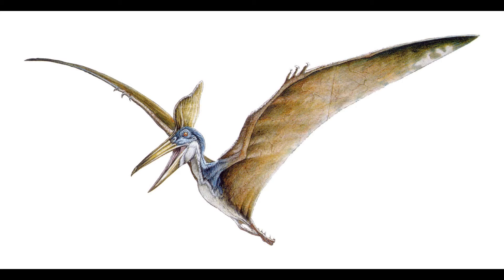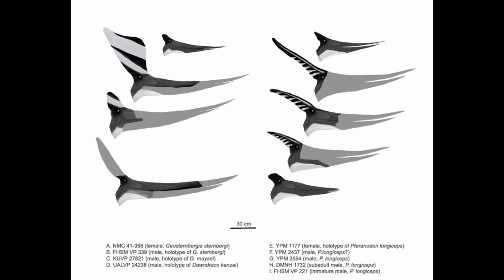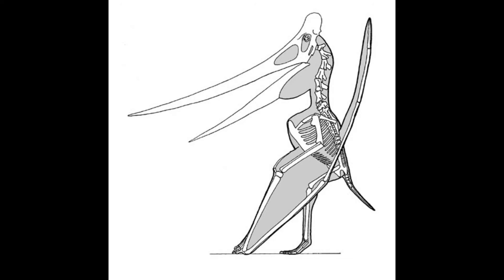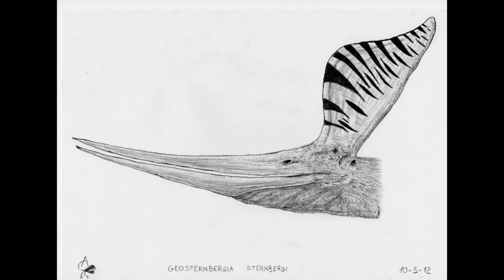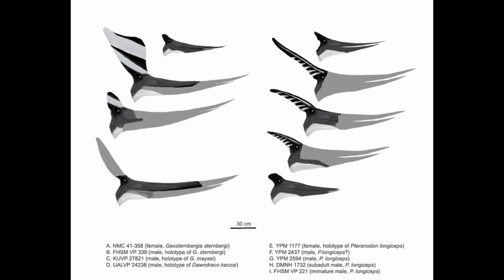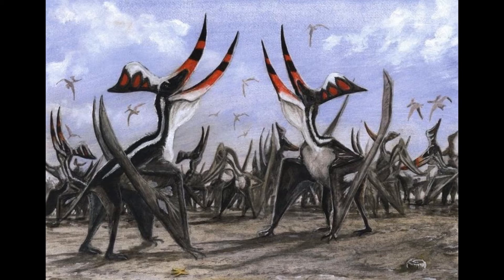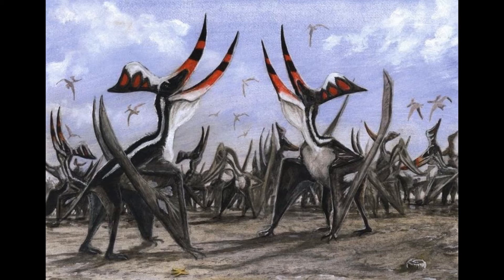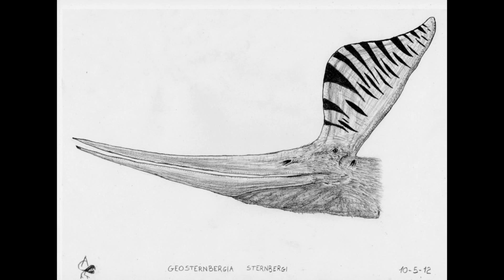Prehistoric Subject Files Ep . 12: - Geosternbergia